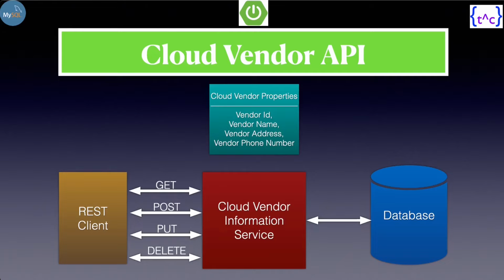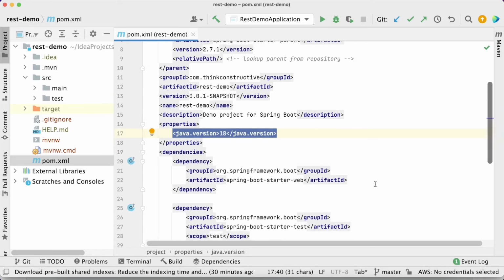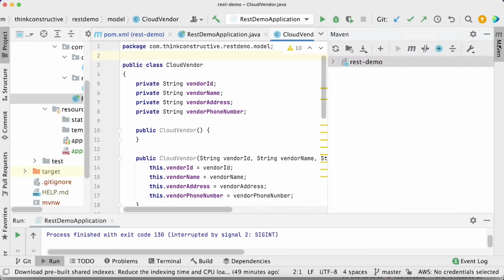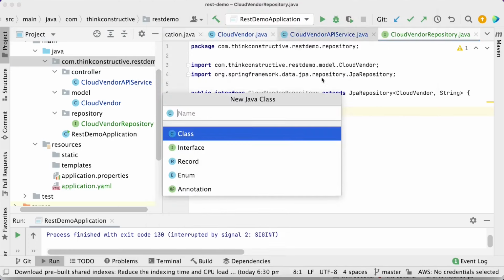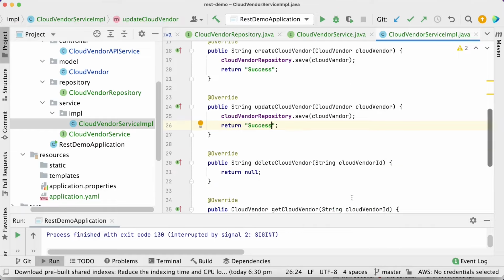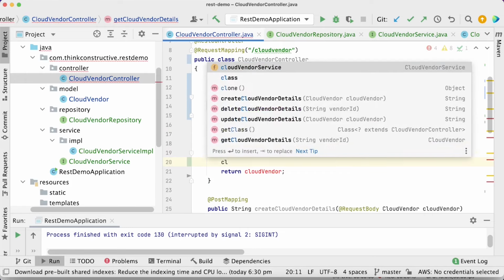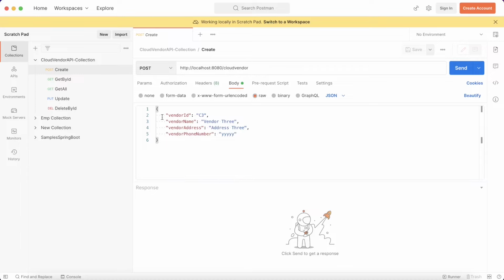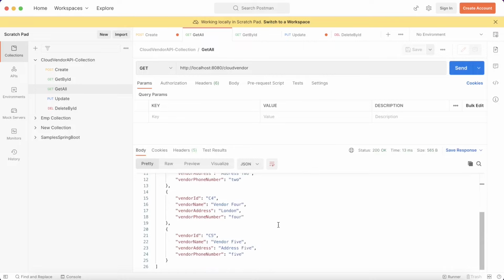Creating Java REST API with Spring Boot , Spring Data JPA and MySQL | REST API CRUD Operations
Connecting Spring Boot Application with Database can be daunting for Java developers.
Hence, let us learn how to build and connect Java REST API with Spring Boot , Spring Data JPA and MySQL, extremely helpful for backend java developers. In this session, CRUD will be implemented and data will be stored in MySQL database. Data will also be updated, fetched and deleted from mysql.
We will learn how to configure MySQL database for Spring Boot REST API using application.yaml and implement Service and Repository patterns for establishing communication between Spring Boot REST API and MySQL database. Spring Boot Project code structure for REST API is explained. Finally application will be tested by Postman tool and MySQL Workbench. Data exchange format will be used as JSON.
Some key Spring Boot and Spring JPA annotations -
Spring Boot REST API project with data persistence in the MySQL for Cloud Vendor Information Service with all 4 CRUD operations are developed in this session.
Spring data JPA and Spring Boot methods save() , findById(), findAll(), deleteById() are used.
CRUD operations will be implemented in this session with saving, fetching/ querying and deleting data from MySQL database.
Spring Boot is widely used for developing Microservices.

GitHub repository link for the Cloud Vendor Service Code is -

Session for Controller Layer operations - Create, Read, Update and Delete - All 4 REST API CRUD operations are implemented in below session. Kindly refer below link -

Java Spring Boot with MySQL using Spring Data JPA Tutorial with custom method is mentioned below -

Some Good Books  -
Atomic Habits
Rich Dad Poor Dad

Chapters
00:00:00 Welcome Note
00:01:07 Recap - Spring Boot, Spring Data JPA and MySQL
00:03:23 Cloud Vendor Scenario , REST API and Client Explanation
00:04:34 Spring Boot REST API Project Structure Explanation
00:08:42 Create Spring Boot Project using Spring Initializer with all Dependencies
00:11:13 pom.xml Dependencies
00:14:35 Create and Configure application.yaml / application.yml
00:18:07 MySQL Workbench Schema Verification
00:19:31 Maven Dependency refresh
00:19:53 Add @Entitiy , @Table and @Id Annotations to Model Class
00:22:32 Controller Layer Explanation
00:24:37 Create Repository with JpaRepository
00:27:22 Create Service Interface for CRUD and GetAll
00:31:52 Service Implementation @Service - CRUD and GetAll methods Implementation
00:41:21 Implement Controller CRUD and GetAll methods
00:49:33 Starting Spring Boot Application
00:50:22 Detailed testing Create , Read , Update , Delete ( CRUD ) and ReadAll using Postman and MySQL Workbench
01:00:09 Summary
01:02:57 Thank You Note

what is mysql workbench
how to create application.yaml
how to create application.yml
how to configure application.yaml
how to fetch data from mysql and spring boot
what is spring boot rest api project architecture
how to arrange spring boot rest api code
what is controller layer
what is service layer
what is repository layer
how to write getall rest api with spring boot
how to write get rest api with spring boot
how to write delete rest api with spring boot
how to write create rest api with spring boot
how to write update rest api with spring boot